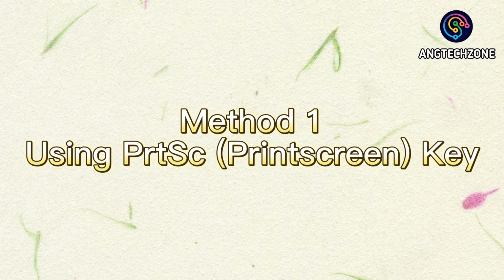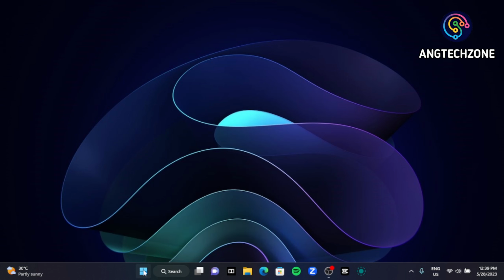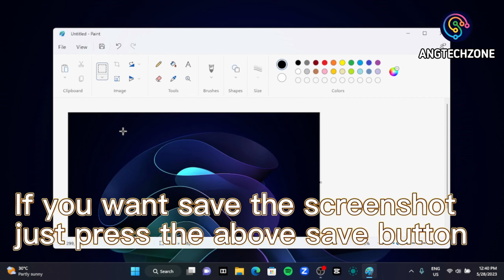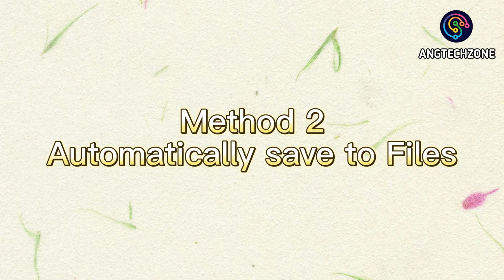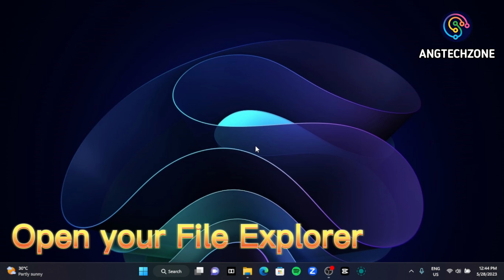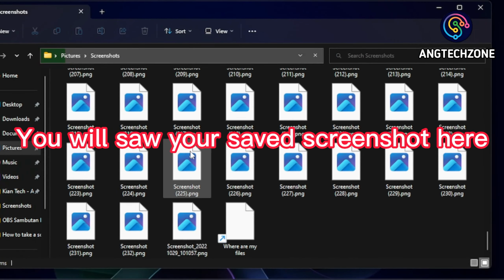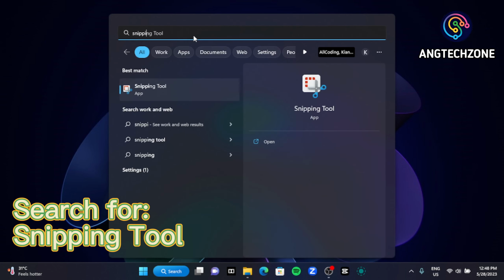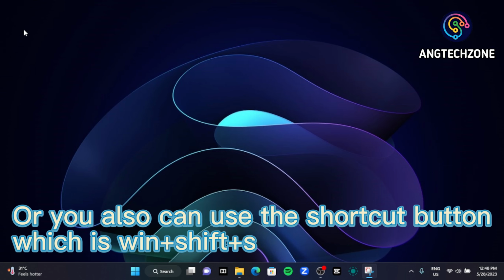3 Method How to take Screenshot in your Laptop/PC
Today's tutorial is about How to take Screenshot in your Laptop/PC

Video Chapters:
0:00 - Introduction
0:06 - Intro
0:13 - Method 1 = Using PrtSc (Printscreen) Key
0:41 - Method 2 = Automatically save to Files
1:06 - Method 3 = Use Snipping Tool App
1:35 - Outro